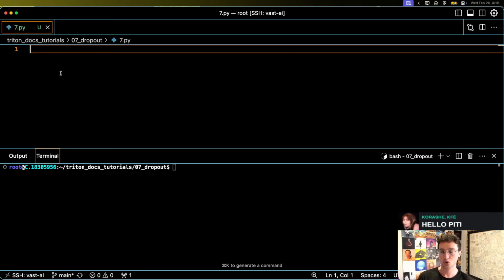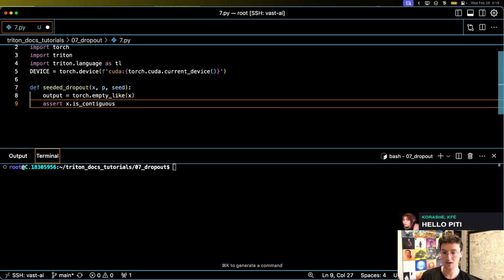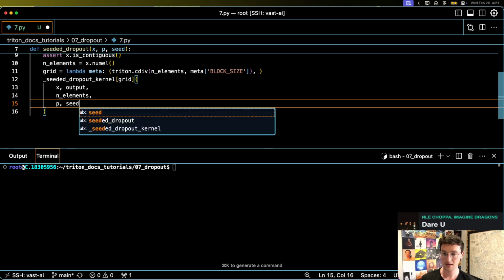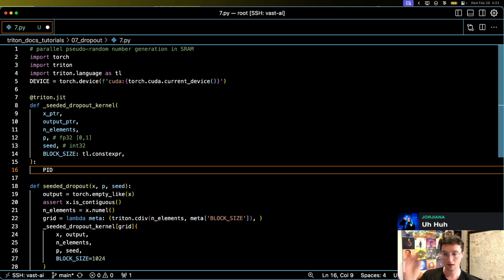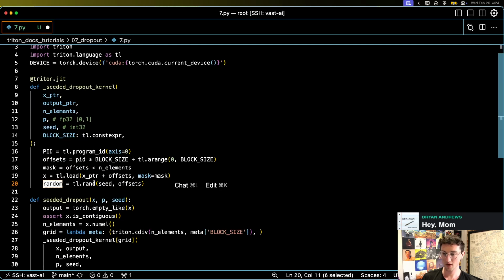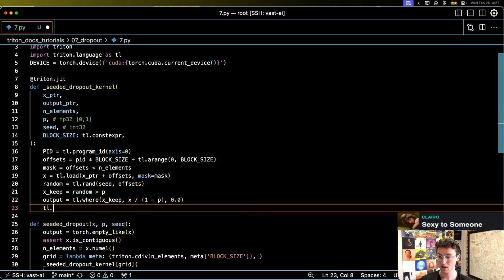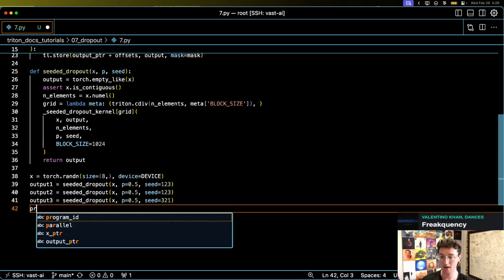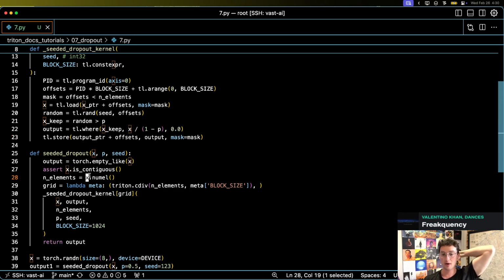Triton GPU Kernels Lesson #7 | Dropout